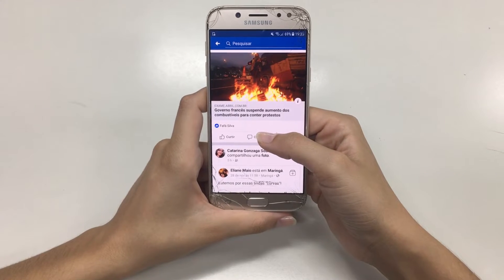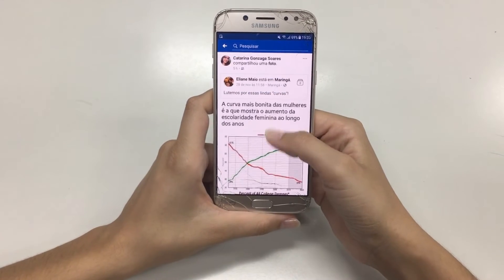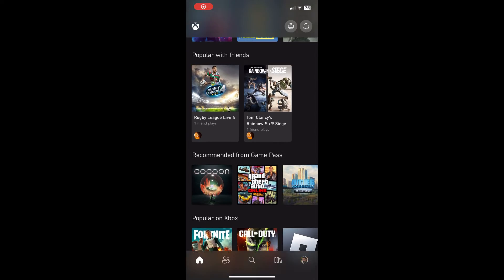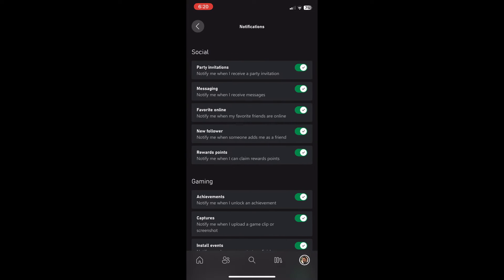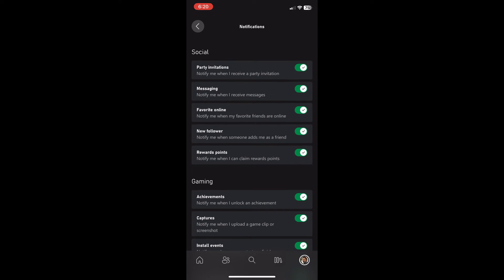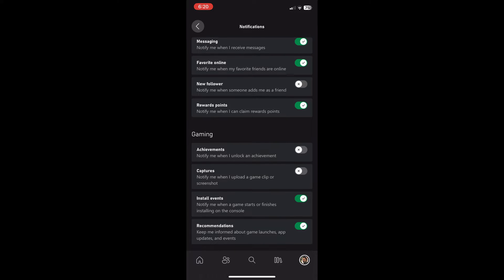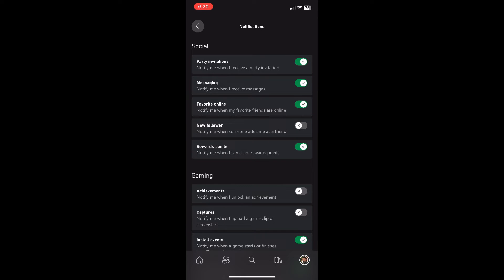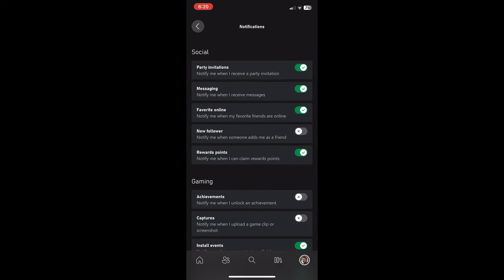How to customize your notifications on the Xbox App (Guide 2023)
Hey guys, in today’s video, I’ll be showing you how you can manage your Xbox app notifications by turning them on and off for certain notifications.

REMEMBER to comment, any questions, queries, and I subscribed down in the comment section below because I’ll be replying to all comments, so make sure you don’t hesitate to throw a comment at me because I’m always happy to help. Sit back, relax and enjoy today’s video.

CONTENTS:
00:00 - Intro
00:19 - Customize notifications on the Xbox App
01:20 - Conclusion